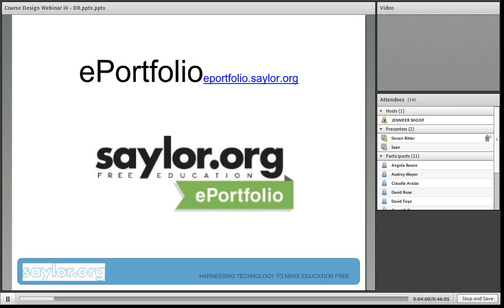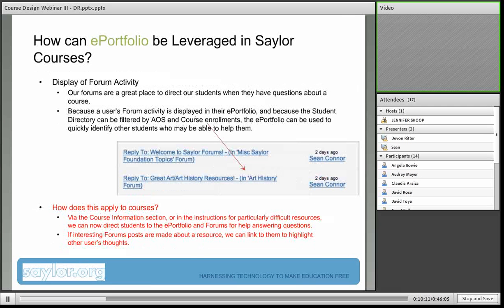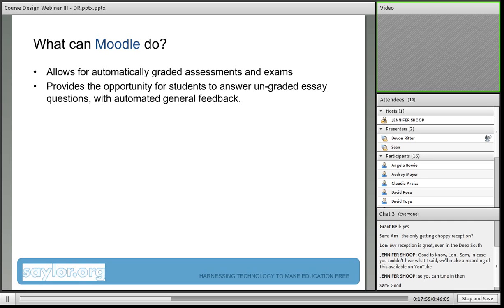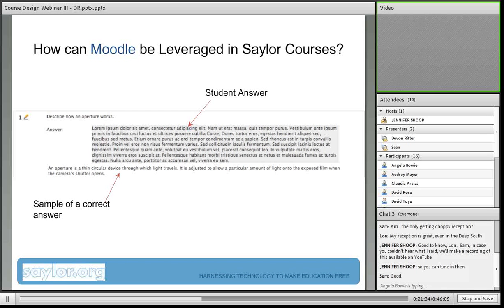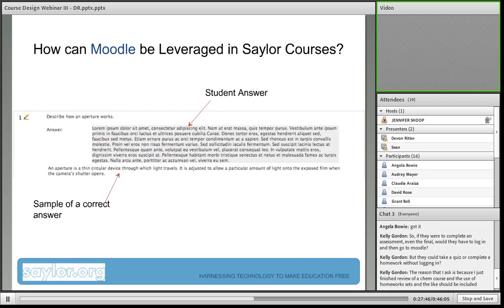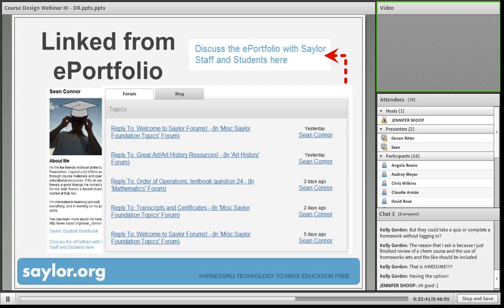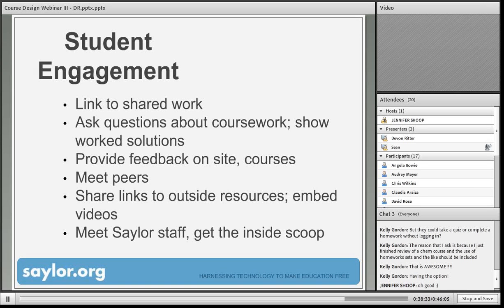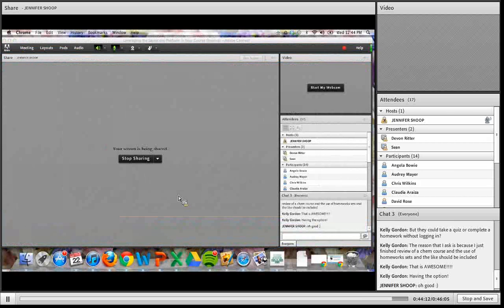Leveraging Saylor.org in Course Design